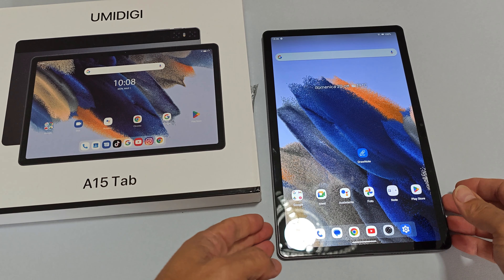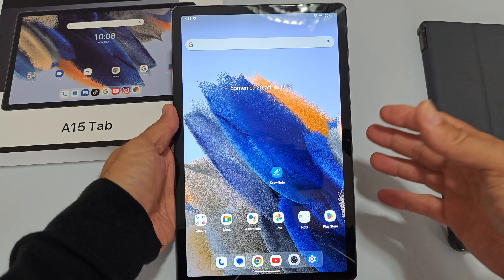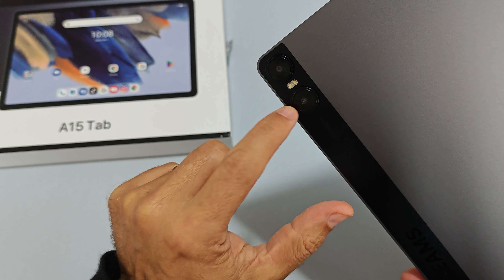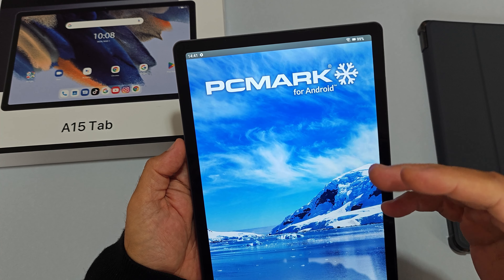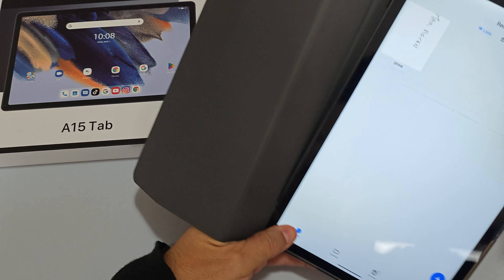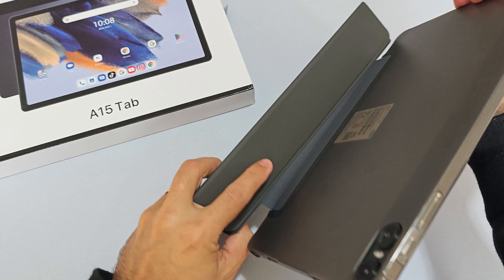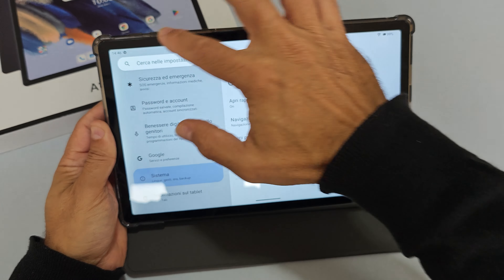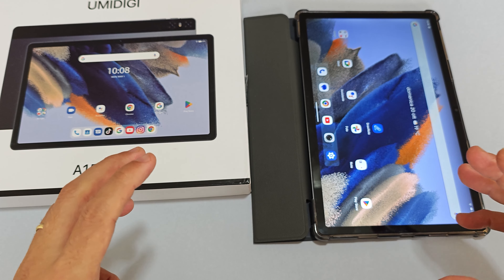Tablet Umidigi A15: bundle completo ma non convince appieno!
Umidigi A15 256Gb Tab Pro G7
Altri tablet consigliati: Samsung Tab A9+ 128Gb Wifi 5G Lenovo M11 128Gb HonorPad X8a Pad 9 256Gb
per avere 400 punti bonus da convertire in 10€ di sconto per i tuoi acquisti
🧨Best Seller Amazon per voi!🧨
📲Telefonia ⌚Smartwatch
📱Accessori Smart 📱Rigenerati Certificati
💻Informatica 💡Illuminazione
🎮Videogiochi da te
🧸Giochi e giocattoli Elettrodomestici
⏩ La mia vetrina
Amazon Prime Video Gratis 30gg
Amazon Offerte Sezione Elettronica